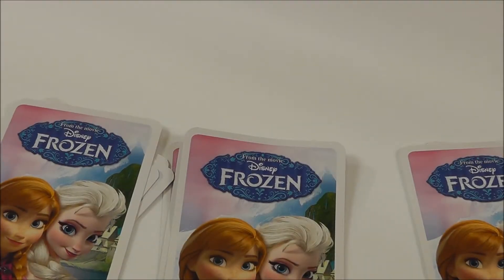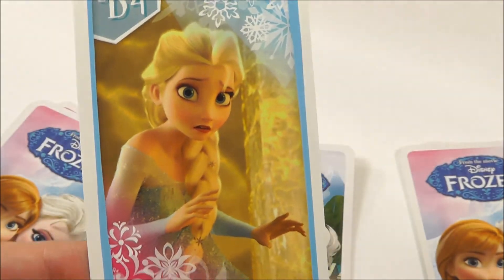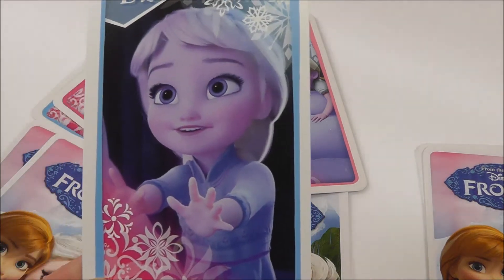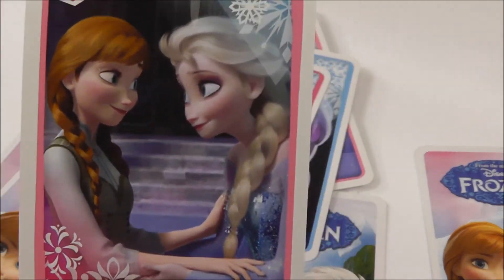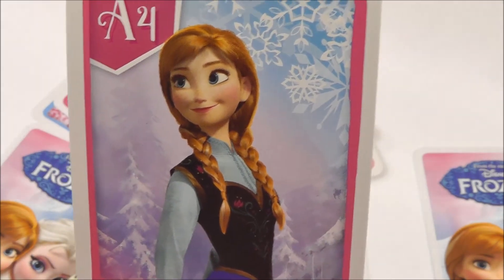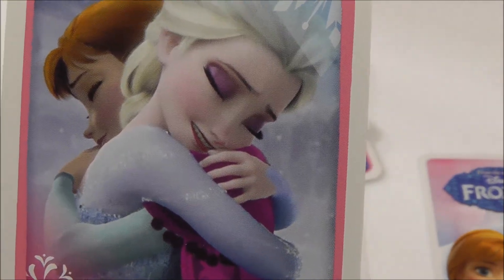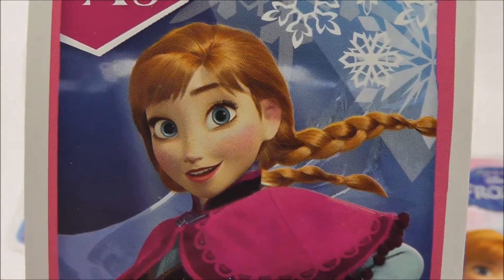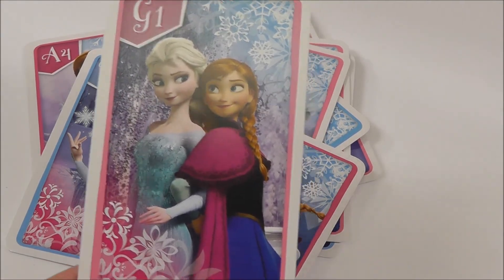Frozen Princess Elsa Anna Kristoff - group Frozen characters in Disney Frozen playcards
ToyStoriesTV are happy to present this new  video with cards with Princess Anna and Elsa from Disney Frozen,

Frozen is an American film produced by Walt Disney Animation Studios inspired by fairy tale The Snow Queen, the film tells the story of Princess Anna, who sets off on a journey alongside Kristoff, Sven, and snowman Olaf to find her sister Queen Elsa, whose icy powers have trapped the kingdom in eternal winter.

Disney Frozen is also called: "Замръзналото кралство" "O Reino do Gelo" "Die Eiskönigin Völlig unverfroren" "La Reine des neiges" "Il regno di ghiaccio" アナと雪の女王 "Холодное сердце" "Kraina lodu" 冰雪奇缘 "Regatul de gheață" "Karlar Ülkesi" "Крижане серце" "Frozen Uma Aventura Congelante" 겨울왕국.